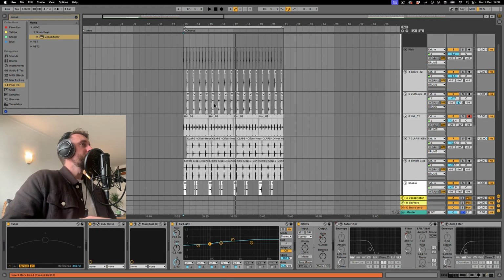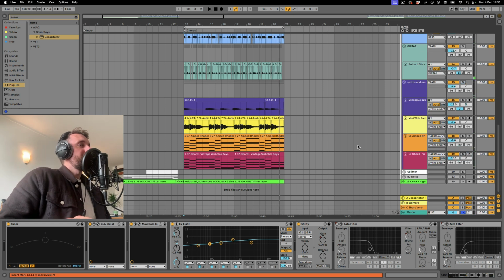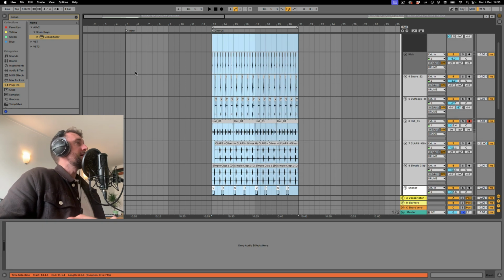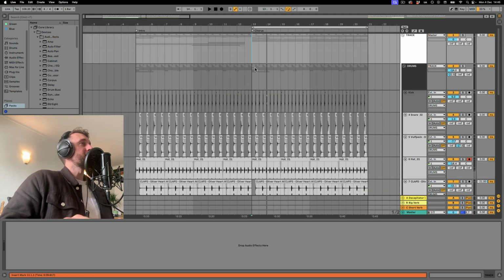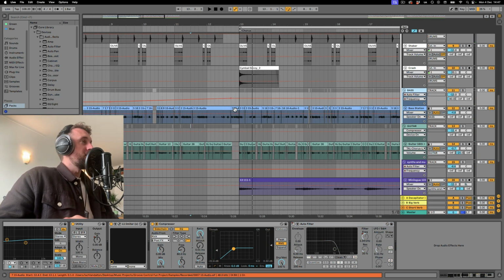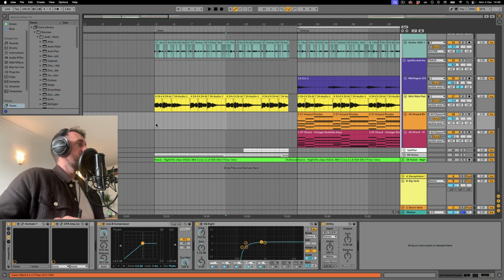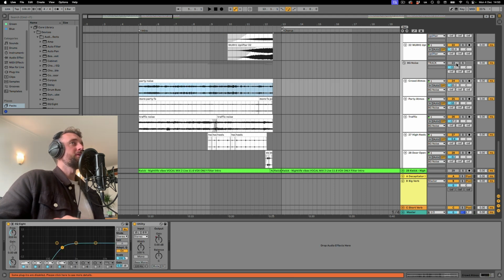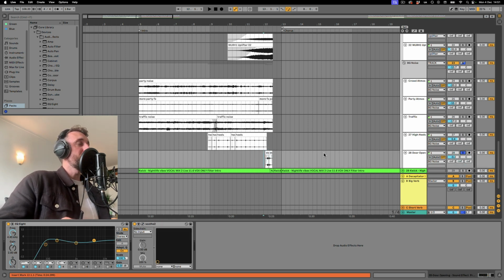Need help arranging music? Jafunk shows how to get out of Loopland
In this video, you'll learn some techniques for breaking out of a loop and starting to lay out a track.

With his recent track 'Nightlife' as an example, Jafunk shows some useful concepts for building an introduction to a song, which combine production techniques with various foley to create a narrative.